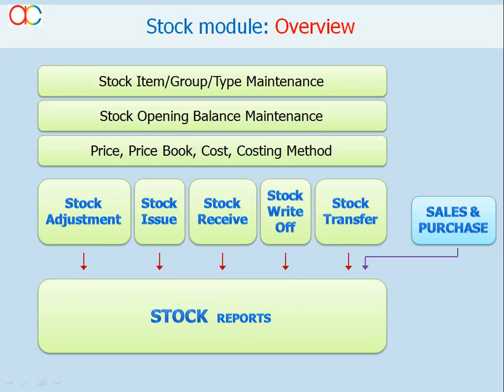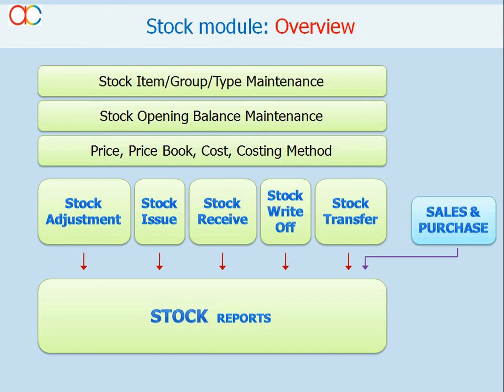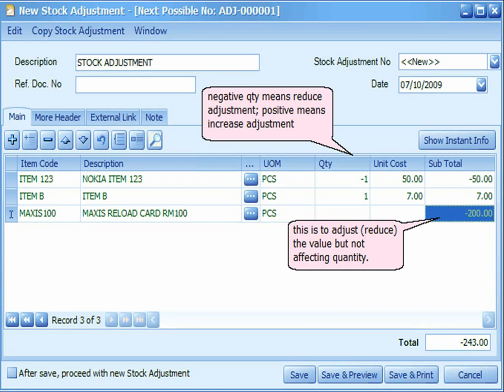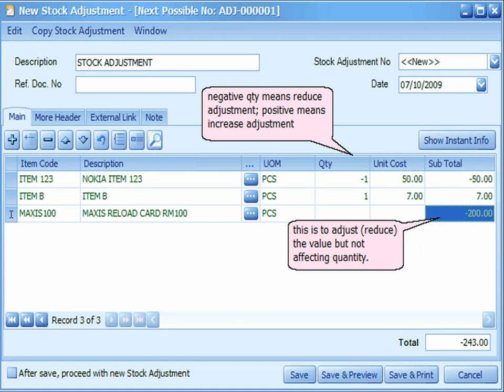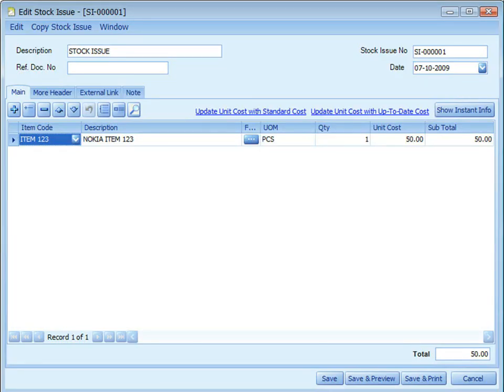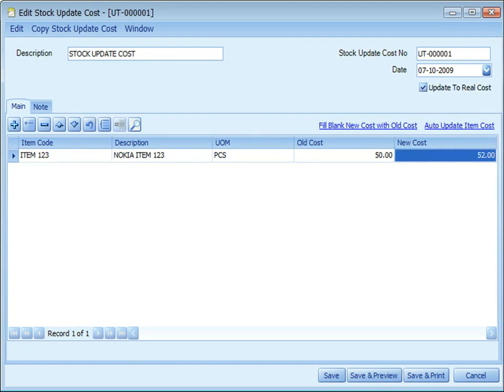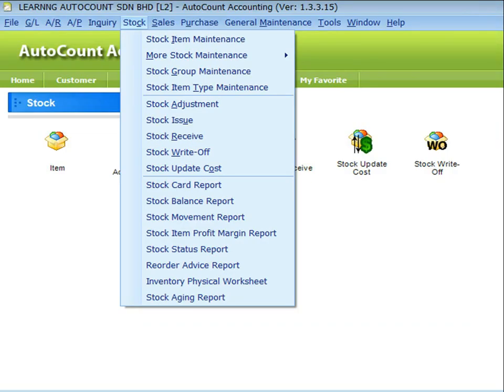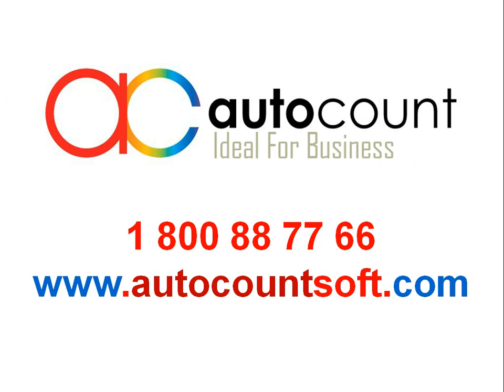26-AutoCount Accounting Software Video Series - Stock Module Overview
26-AutoCount Accounting Software Video Series - Stock Module Overview